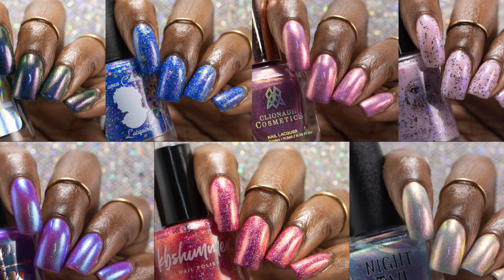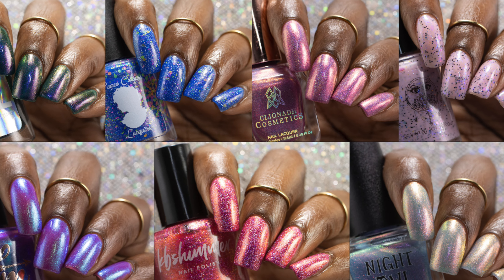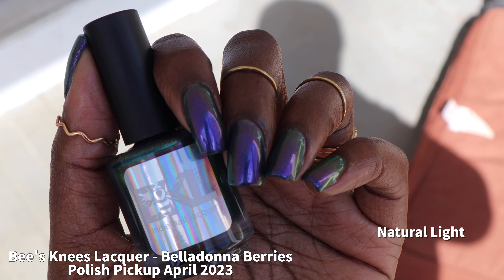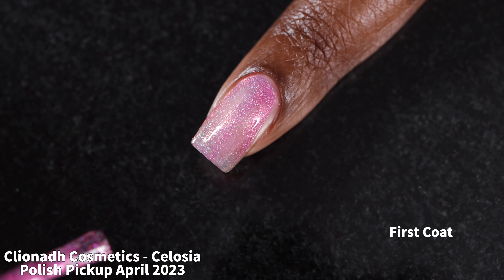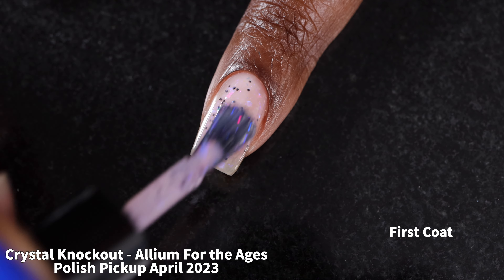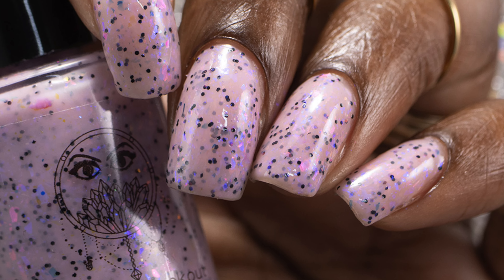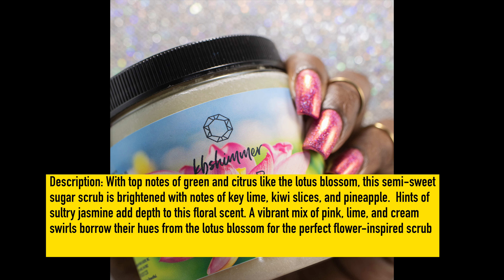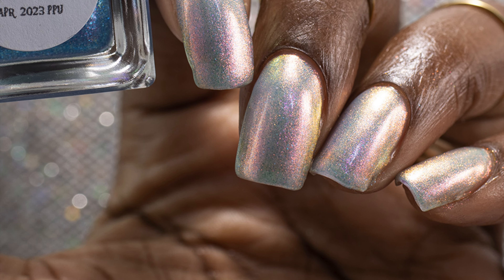Polish Pickup April 2023 Flower Power Indie Nail Polish Swatch And Review | Nicole Loves Nails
Hi friends! Today's video is for the April 2023 Polish Pickup. The theme this month is Flower Power!

Polish Pickup aka PPU is a monthly collaboration of indie polish and other handmade product makers based on a chosen theme. There’s a new theme with new products each month from dozens of makers. Items are available the first Friday – Monday of each month for pre-order.

**The products featured in today's video were sent to me by the brands for the purpose of swatching and reviewing. This video is also sponsored, all thoughts and opinions are my own.**

🗓️ When: Friday, April 7th at 11AM Eastern - March 10th at 11:59PM Eastern time

Member badges and streaming layout was made by PastelSaga
Member emotes were made by PastelSaga and PeachMoji

00:00 Introduction
00:41 Bee's Knees Lacquer
01:36 Cameo Colours Lacquers
02:46 Clionadh Cosmetics
03:32 Crystal Knockout
04:35 Fair Maiden Polish
05:50 KBShimmer
07:02 KBShimmer Sugar Scrub
07:22 Night Owl Lacquer
08:22 Outro